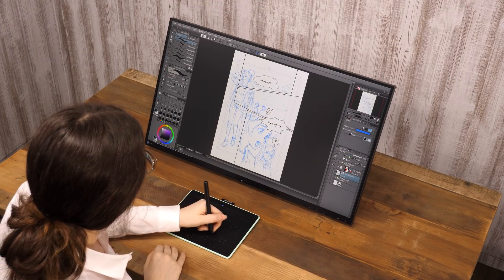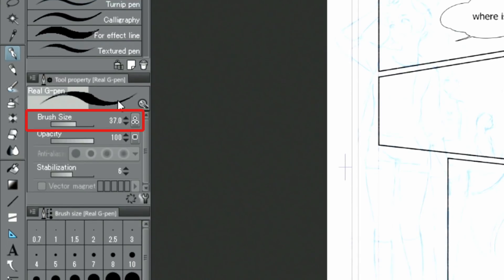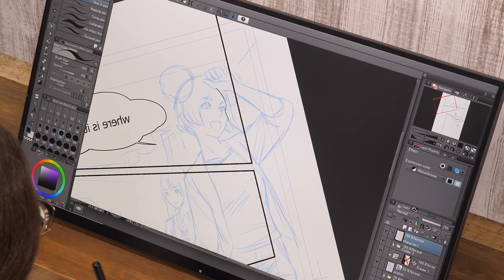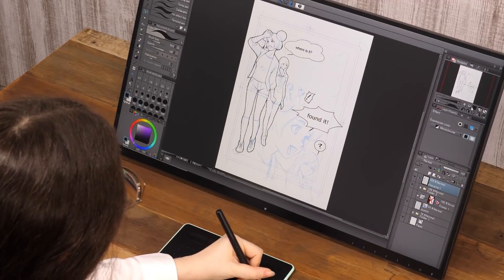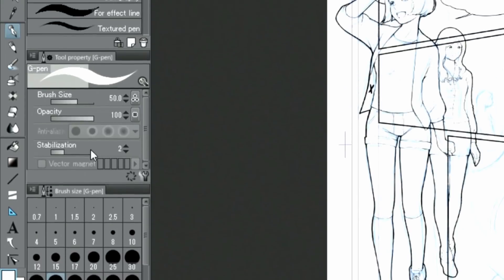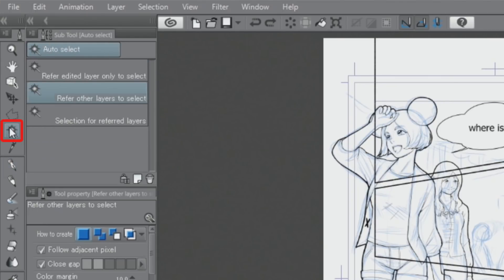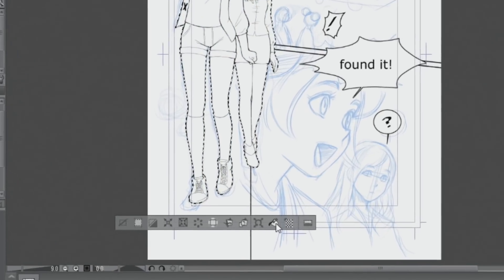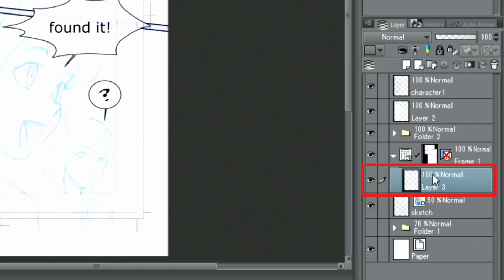ワコム | Wacom Intuos CLIP STUDIO PAINTペン入れ・フキダシ（字幕付き）